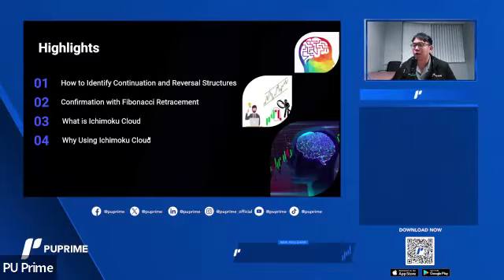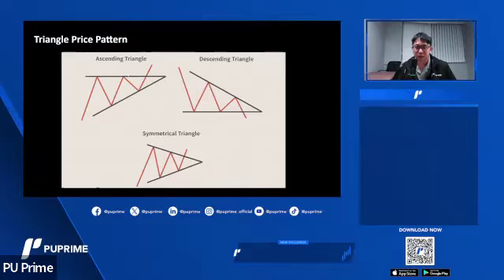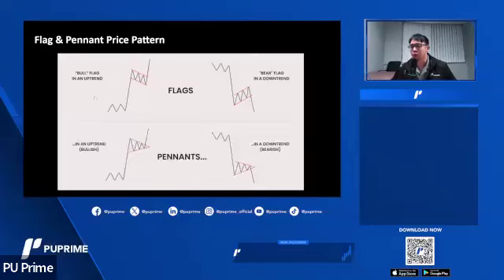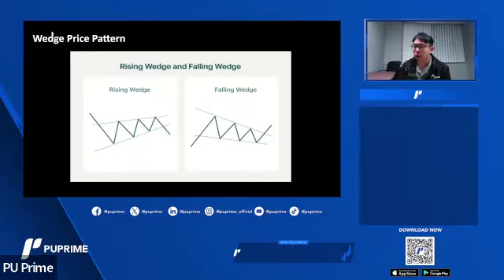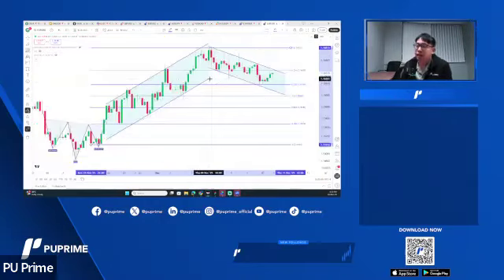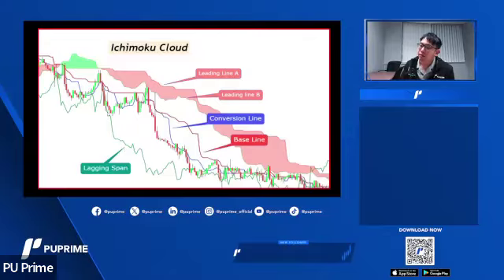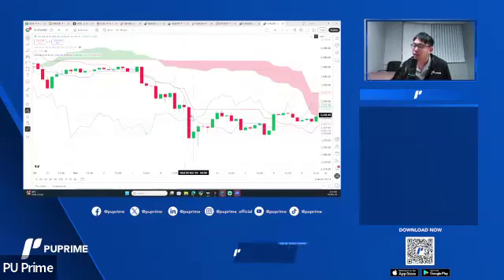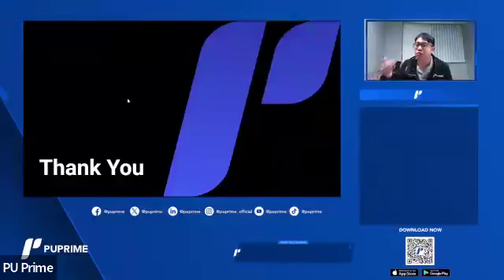Advanced Technical Analysis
In this session, PU Prime’s market analyst from Algeria dives into advanced technical analysis techniques, focusing on how traders can identify price patterns and understand market structure more effectively.

Discover:
💡 How to apply Fibonacci retracements, candlestick patterns, and the Ichimoku Cloud indicator in real market conditions
💡 The importance of proper risk management and accurate stop-loss placement
💡 A detailed breakdown of the Ichimoku Cloud components, including key signals and how traders interpret them
💡 Why backtesting is essential for refining strategies and managing risk over time

Whether you’re advancing your technical skills or strengthening your trading discipline, this session offers practical insights to help you trade with greater structure and confidence.

💬 Have questions or a topic you’d like us to cover?

📱 Connect with PU Prime – Your Partner in Smarter Trading